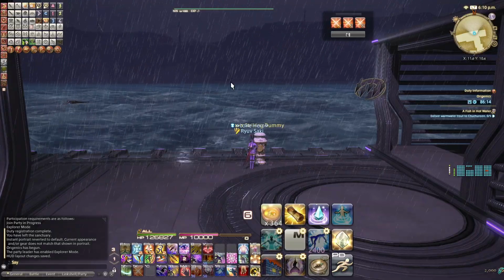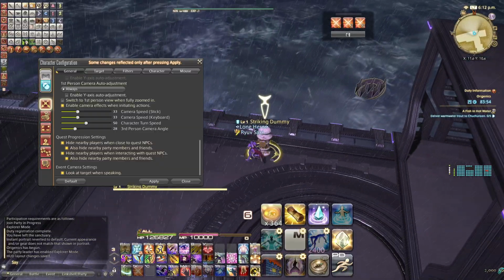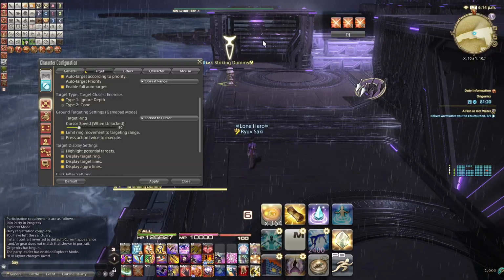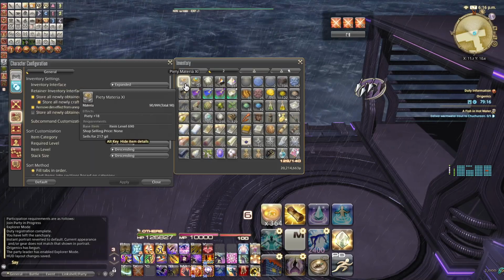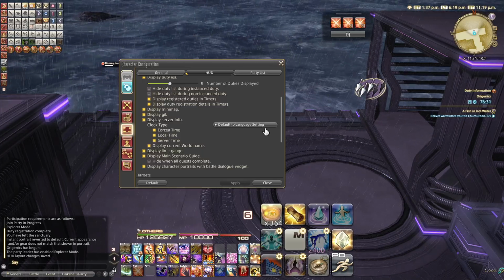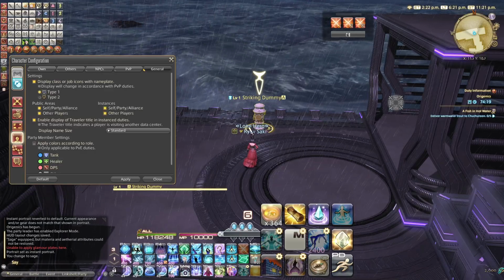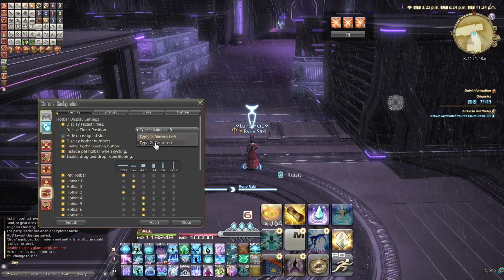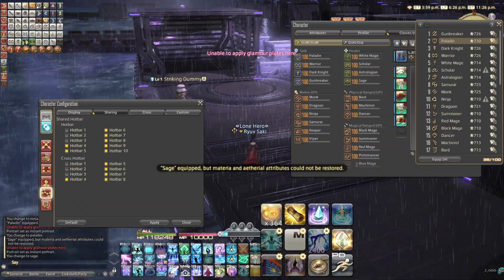Final Fantasy 14 Combat Guide for Beginners 2025 Ep.1 (Character Configuration)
Hello friends! (Yes this is a Xeno reference)
I hope you found this video for FF14 character configuration helpful! I'm sorry if the audio sounds a bit ugly other than my voice. I had to fight OBS for HOURS so it doesn't sound worse than what you're hearing.

Chapters:
0:00 Intro
0:37 Movement Type + Cutscene Skipping
3:15 Targetting Settings & Ground Placement skills
6:10 Mouse Settings
7:01 Inventory & Auto sorting options
8:33 UI & Party Settings
12:18 Job/Class icons & colors settings
13:45 Hotbars & Cooldown settings
17:15 Outro